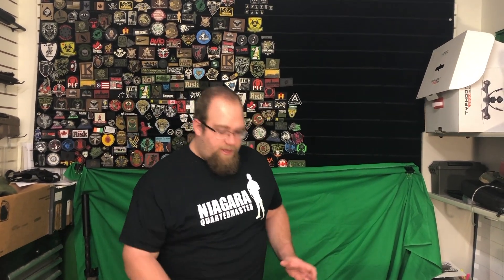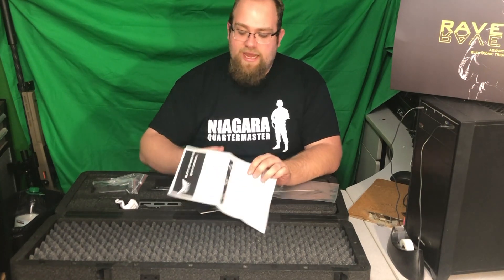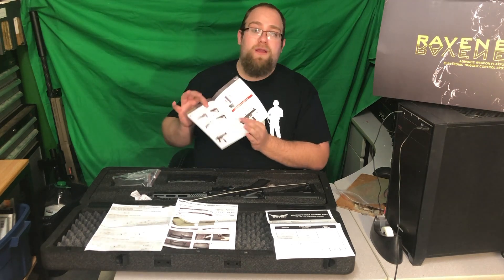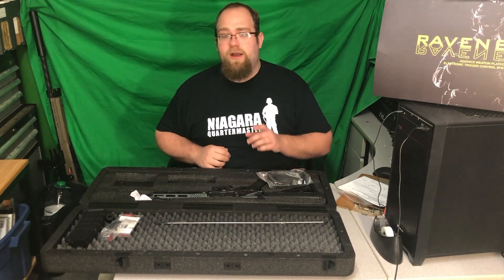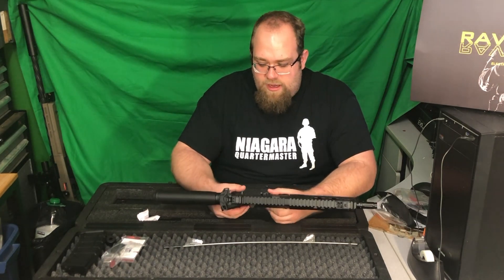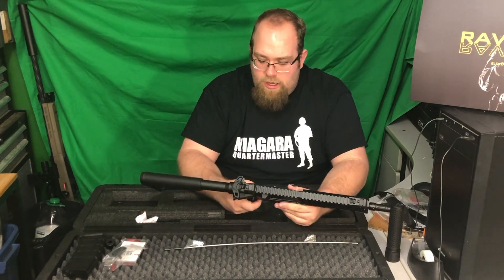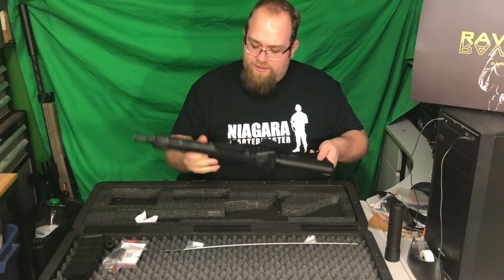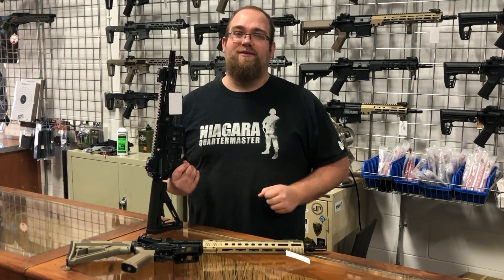RAVEN Elite - The Type Zero Airsoft Rifle Part #1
Full Metal CNC upper and Lower Receiver
Lightweight CNC Skeletonized design
Aluminum free float M-LOK compatible handguard with QD mount capabilities
Flared magwell to assist with reloading
Adjustable 6-position triangle style stock
Full metal gearbox makes for a great upgrade platform, equipped with quick spring change system
Flat Faced Trigger
CNC charging handle for faster control
Polymer flip-up front and rear sights
Electronic fire control system with: Automatic detection of faults, Automatic protection, Burst mode selection, Three-stage adjustment trigger sensitivity, Double tapping Mode
Air cushion inner barrel gives it a longer range and accuracy
Neodymium Magnet Motor with CNC aluminum casing for quick heat exchange
Rotary Hop-up unit for precise adjustment
Impact resistance carrying case included
6.03mm Precision Inner Barrel
Quick Feed Mid Cap Magazine